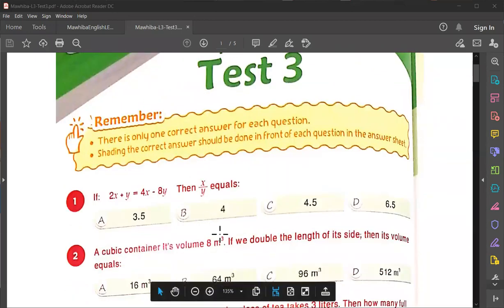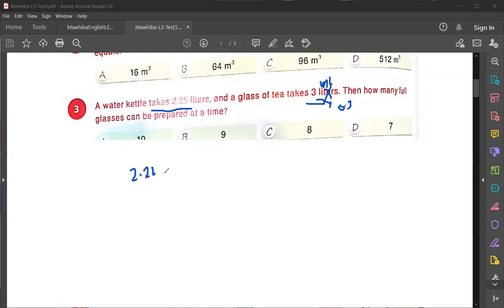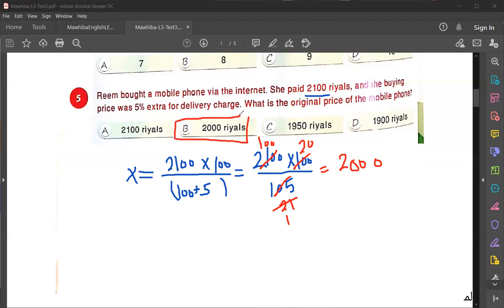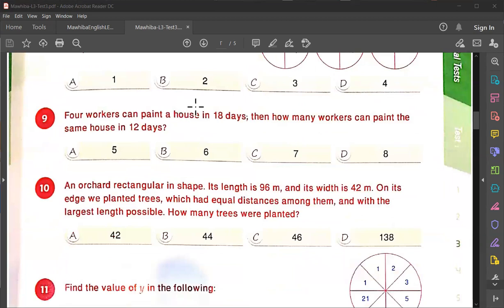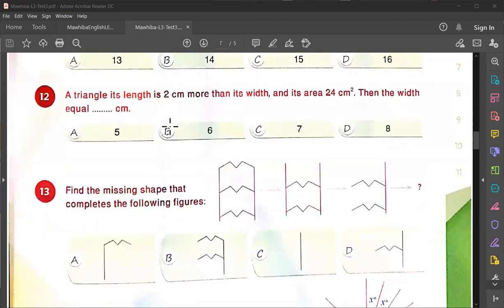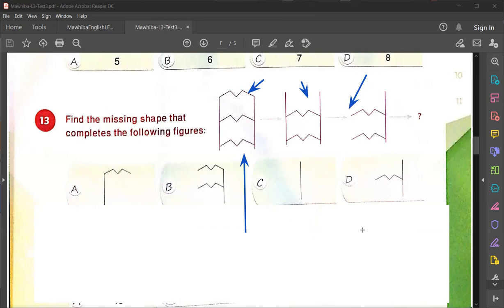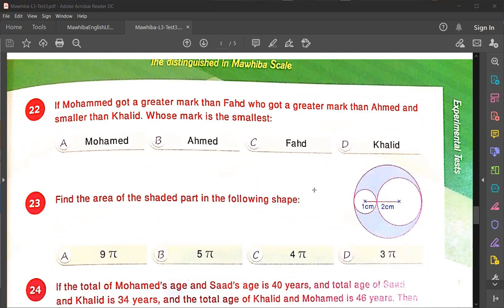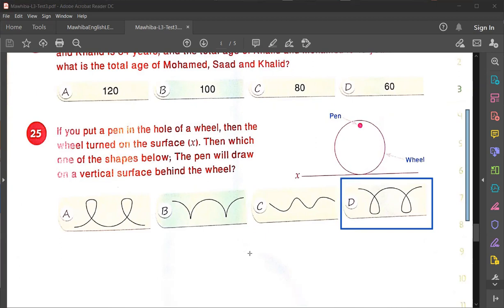Mawheba level 3 Lesson (29) Test -3- With Mr.Zaki Al-Shoulah#